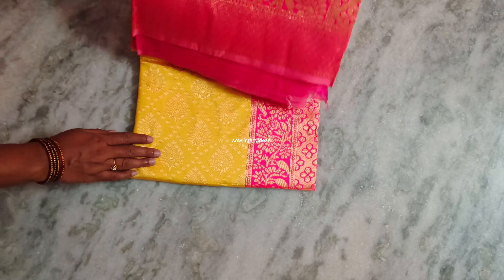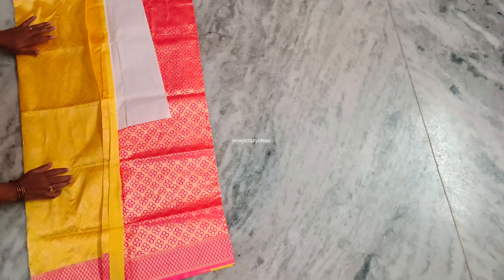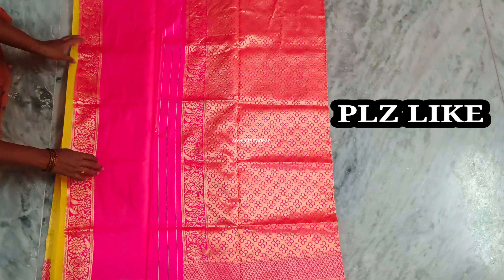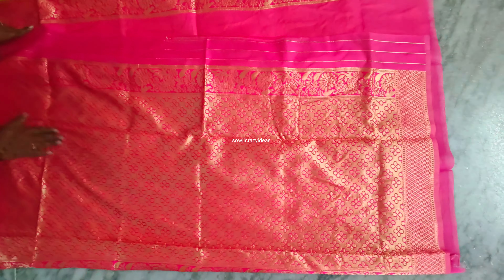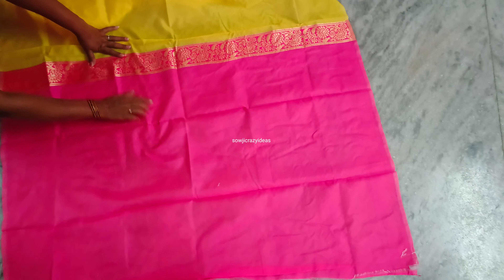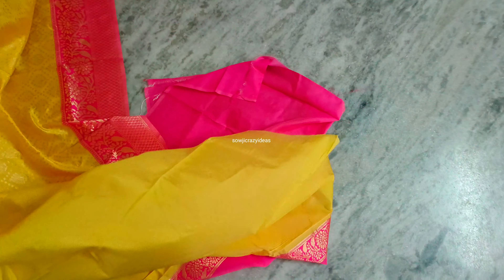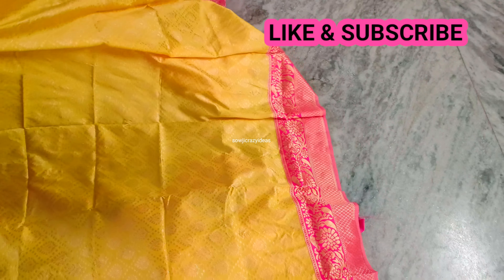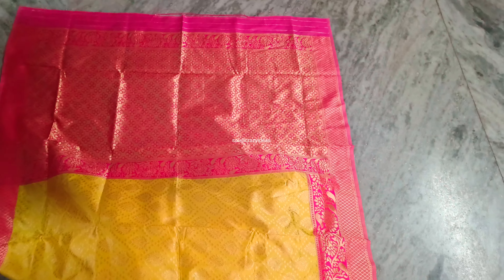Flipkart Pattu saree haul ₹449 try must @SowjiCrazyIdeas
Flipkart Pattu saree only ₹449/- try must pattu saree haul telugu | flipkart unboxing videos | flipkart Pattu Saree collection | pattu sarees under 500 | pattu saree reviews